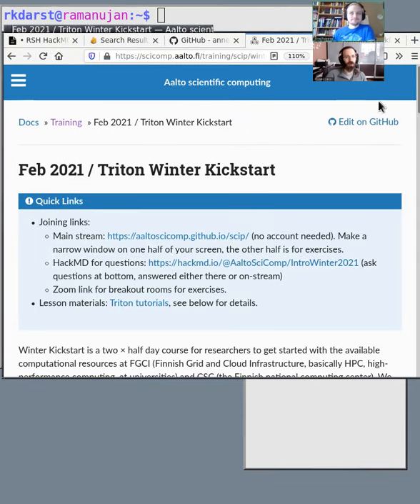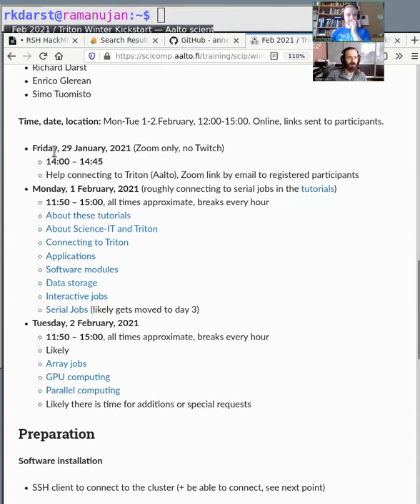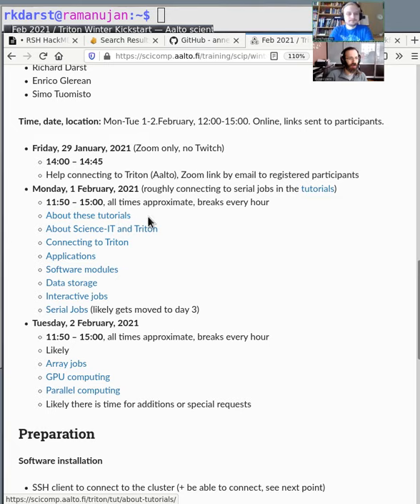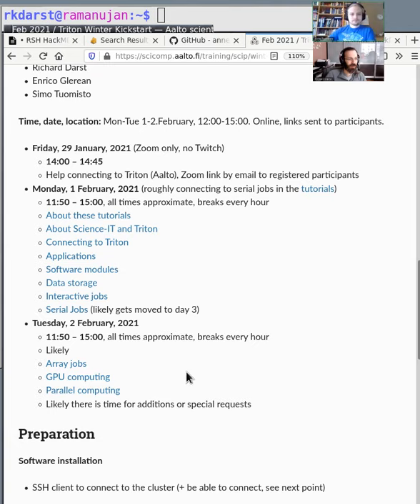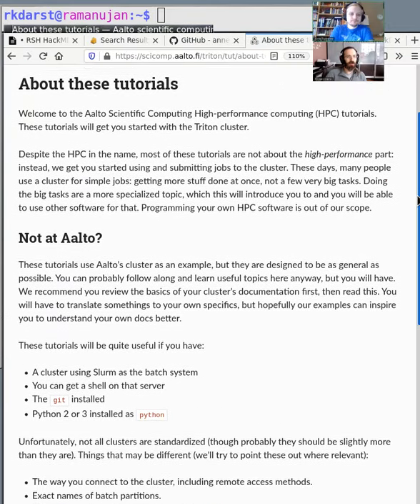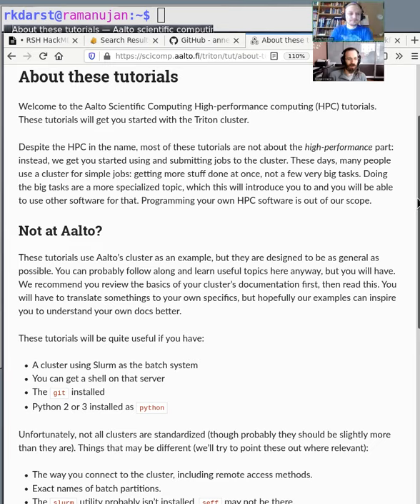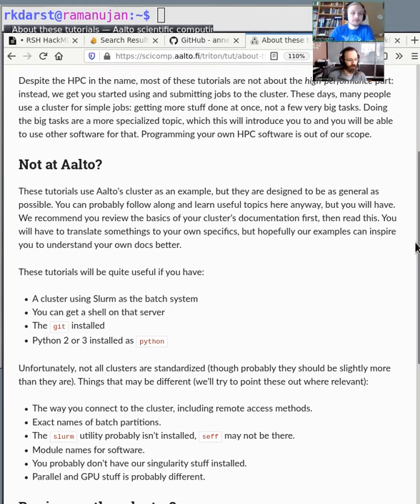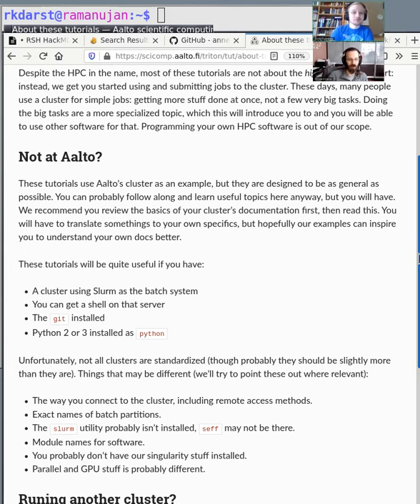Winter Kickstart 2021: About this course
About this Aalto Kickstart tutorials.  Who they apply to, how they are used.